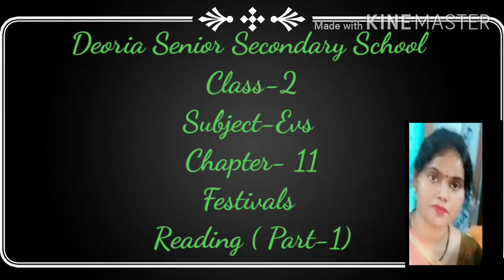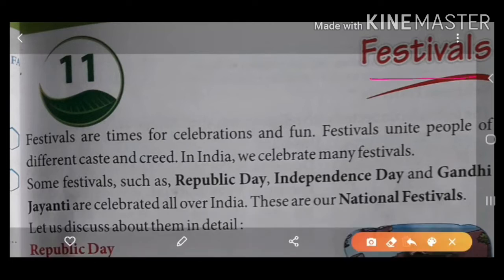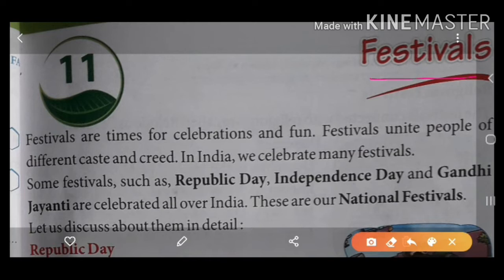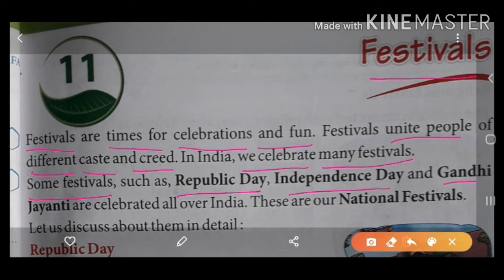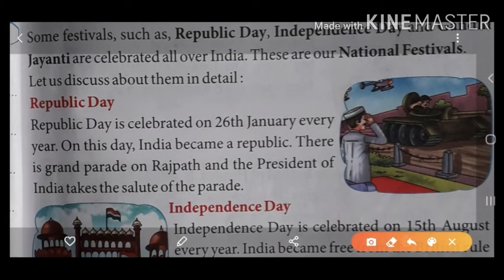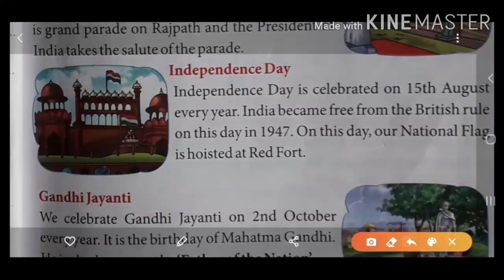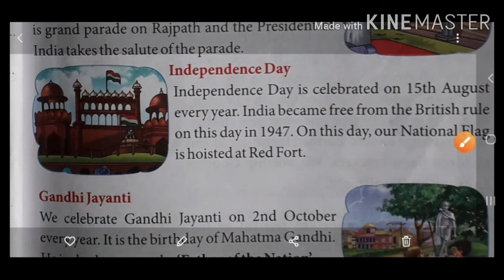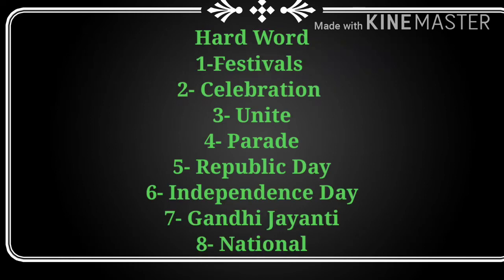Class-2 Subject-Evs Chapter- 11 Reading-( Part- 1)by - Neelam verma